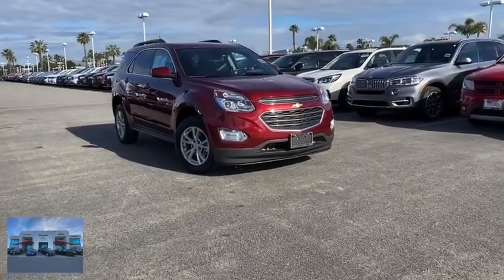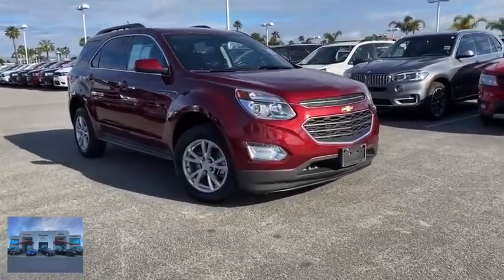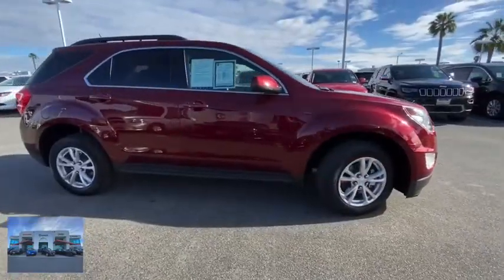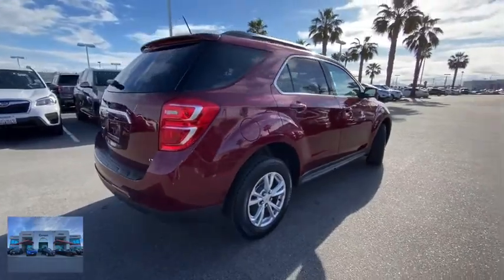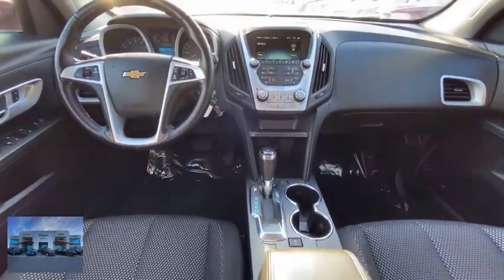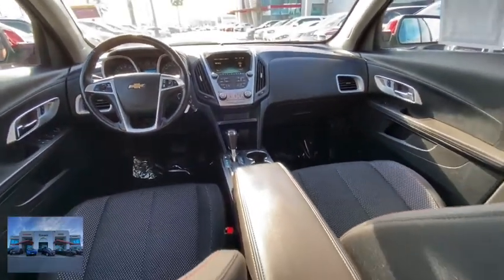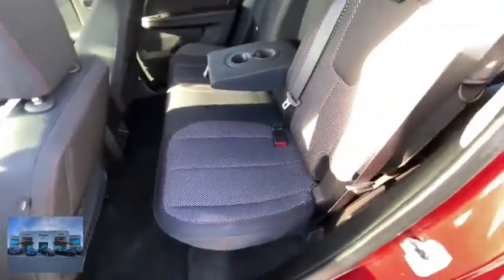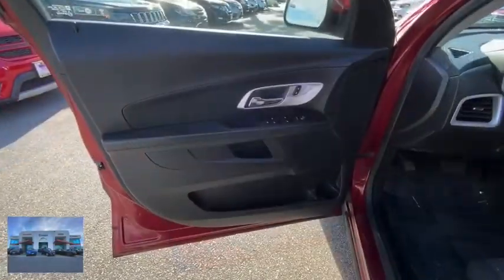2017 Chevrolet Equinox Ventura, Oxnard, San Fernando Valley, Santa Barbara, Simi Valley, CA 62161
Siren Red Tintcoat Used 2017 Chevrolet Equinox available in Ventura, California at

Crown Dodge
6300 King Drive

Siren Red Tintcoat 2017 Chevrolet Equinox LT 1LT FWD 6-Speed Automatic with Overdrive 2.4L 4-Cylinder SIDI DOHC VVT ** 1 Owner Clean CarFax **, 17 Aluminum Wheels, 6 Speaker Audio System Feature, Bluetooth For Phone, Exterior Parking Camera Rear, Fully automatic headlights, Manual Climate Control, Power driver seat, Preferred Equipment Group 1LT, Premium audio system: Chevrolet MyLink, Remote keyless entry, Security system, SiriusXM Satellite Radio, Steering wheel mounted audio controls.Crown Dodge Warranty included at no cost! Recent Arrival!Awards:* JD Power Dependability Study * 2017 KBB.com 10 Most Awarded BrandsHere at Crown Dodge Chrysler Jeep RAM, we believe that great service means more than just offering our new 2019 Dodge, Chrysler, Jeep, and RAM lineup. We believe that great service also includes helpful advice, friendly car financing, and the highest quality parts and repairs for your car. Our staff works hard to make your full automotive experience at our car dealership in Ventura, CA enjoyable, and we look forward to helping you today! All vehicles at Crown Dodge have our SWAT security system $895 and Clear Shield $395 pre-installed. Prices on the website do not include dealer added equipment.Reviews:* Backseat has plenty of space and slides/reclines for added comfort; optional V6 engine provides quick acceleration; interior stays quiet at speed; rides smoothly on rough roads. Source: Edmunds
CARGO COVER  REAR SECURITY COVER,JET BLACK  PREMIUM CLOTH SEAT TRIM,REMOTE VEHICLE STARTER SYSTEM,DRIVER CONFIDENCE PACKAGE  includes (UFT) Side Blind Zone Alert  (UFG) Rear Cross Traffic Alert and (UD7) Rear Park Assist,ENGINE  2.4L DOHC 4-CYLINDER SIDI (SPARK IGNITION DIRECT INJECTION)  with VVT (Variable Valve Timing) (182 hp [135.7 kW] @ 6700 rpm  172 lb-ft [232.2 N-m] @ 4900 rpm) (STD),SEATS  DELUXE FRONT BUCKET  (STD),AIR CONDITIONING  AUTOMATIC CLIMATE CONTROL,SEAT ADJUSTER FRONT  DRIVER 8-WAY POWER WITH POWER LUMBAR,TRANSMISSION  6-SPEED AUTOMATIC WITH OVERDRIVE  (STD),TIRES  P225/65R17 ALL-SEASON  BLACKWALL  (STD),SEATS  HEATED DRIVER AND FRONT PASSENGER,SIDE BLIND ZONE ALERT,REAR CROSS-TRAFFIC ALERT,SIREN RED TINTCOAT,WHEELS  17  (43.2 CM) ALUMINUM  (STD),REAR PARK ASSIST,LT PREFERRED EQUIPMENT GROUP  Includes Standard Equipment,AXLE  3.23 FINAL DRIVE RATIO,STEERING WHEEL  LEATHER-WRAPPED  with audio and cruise controls,E85 FLEXFUEL CAPABLE  FOR 2.4L DOHC 4-CYLINDER ENGINE,AUDIO SYSTEM  CHEVROLET MYLINK RADIO  7  DIAGONAL COLOR TOUCH-SCREEN DISPLAY AM/FM/SIRIUSXM STEREO  with MP3 playback capability  outside temperature indicator and Radio Data System (RDS)  includes Bluetooth streaming audio for select phones; voice-activated technology for radio and phone; Hands-Free smartphone integration with Pandora and Stitcher; Gracenote (Playlist+  Album Art) (STD),CONVENIENCE PACKAGE  includes (C68) automatic climate control  (BTV) remote vehicle starter system  (NP5) leather-wrapped steering wheel with audio and cruise controls  (AE8) driver 8-way power front seat adjuster and (KA1) heated driver and passenger front seats,Front Wheel Drive,Power Steering,ABS,4-Wheel Disc Brakes,Aluminum Wheels,Tires - Front All-Season,Tires - Rear All-Season,Aluminum Wheels,Temporary Spare Tire,Privacy Glass,Heated Mirrors,Power Mirror(s),Intermittent Wipers,Variable Speed Intermittent Wipers,AM/FM Stereo,Satellite Radio,MP3 Player,Bluetooth Connection,Auxiliary Audio Input,Smart Device Integration,Auxiliary Audio Input,MP3 Player,Auxiliary Audio Input,MP3 Player,Bluetooth Connection,Auxiliary Audio Input,Smart Device Integration,MP3 Player,Bluetooth Connection,Auxiliary Audio Input,Smart Device Integration,Telematics,WiFi Hotspot,Bucket Seats,Cloth Seats,Driver Adjustable Lumbar,Pass-Through Rear Seat,Rear Bench Seat,Floor Mats,Floor Mats,Cruise Control,Steering Wheel Audio Controls,Steering Wheel Audio Controls,Adjustable Steering Wheel,Tire Pressure Monitor,Trip Computer,Power Windows,Power Door Locks,Security System,Keyless Entry,Power Door Locks,Cruise Control,Security System,Engine Immobilizer,A/C,Rear Defrost,Power Outlet,Driver Vanity Mirror,Passenger Vanity Mirror,Driver Illuminated Vanity Mirror,Passenger Illuminated Visor Mirror,Front Reading Lamps,Brake Assist,Traction Control,Traction C